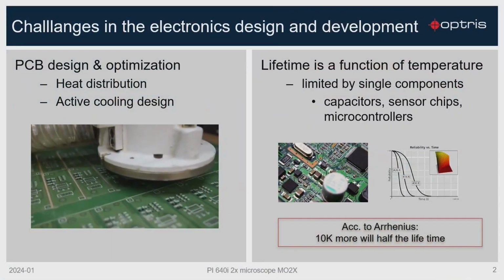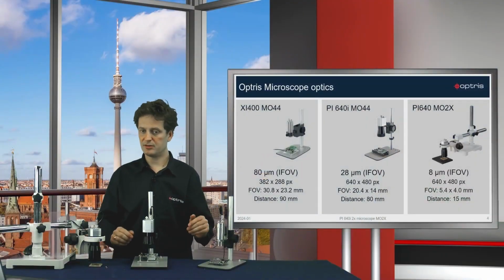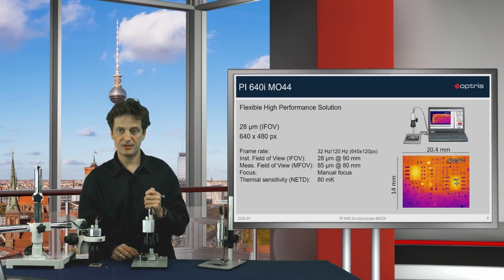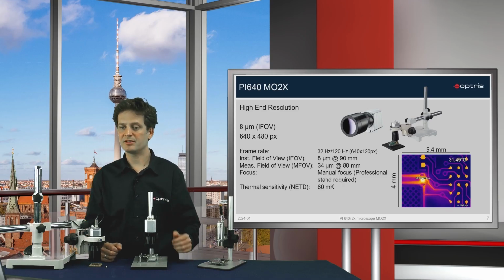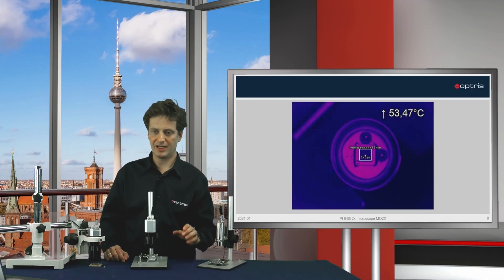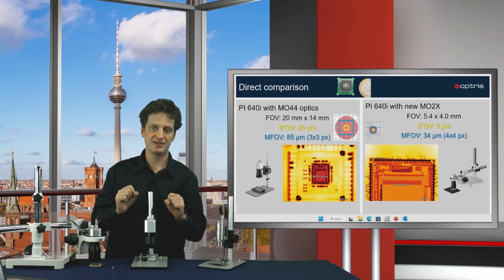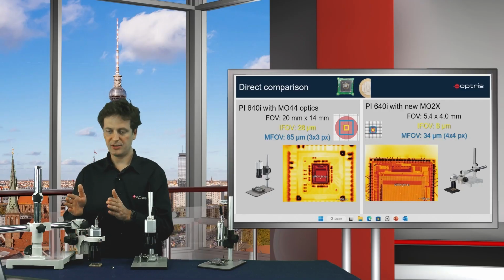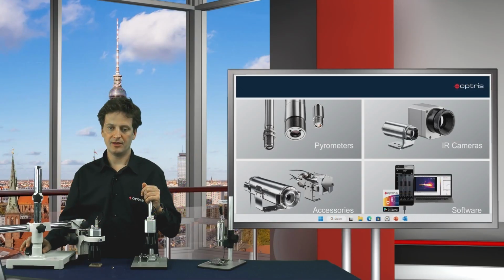[초성전자] 일렉트로닉스 고해상도 온도 측정을 위한 현미경 이미저 (CC)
PC (웹)
1. 영상 재생     2. ⚙️ 설정(톱니바퀴) 클릭     3. 자막 → 자동 생성됨     4. 필요하면 자막 → 자동 번역 → 언어 선택
📱 모바일 (앱)
1. 영상 재생     2. 우측 상단 ⋮ 또는 ⚙️     3. 자막 사용     4. (가능한 경우) 자동 번역 선택

이 영상은 작은 전자 부품의 고해상도 온도 측정을 위해 설계된 Optris 현미경용 열화상 카메라 시리즈를 소개합니다.

전자장치의 수명은 온도에 크게 영향을 받으며, 온도가 10켈빈(K) 상승할 경우 부품 수명이 절반으로 줄어들 수 있습니다.
Optris 현미경용 카메라는 이러한 중요한 온도를 정밀하게 모니터링하고 분석할 수 있는 고정밀 측정 솔루션을 제공합니다.

Xi 400: 382 × 288 픽셀의 해상도를 갖춘 기본형 모델로, 최소 80마이크론 크기의 물체도 감지할 수 있습니다.

PI 640: 더 높은 해상도를 제공하는 모델로, 28마이크론 수준의 순간 시야(IFOV)를 지원합니다.

PI 640 + MO2X 렌즈: 2배 확대 기능과 8마이크론 순간 시야를 제공하는 고급형 솔루션으로, 미세한 부품이나 정밀 연구용 측정에 이상적입니다.

영상에서는 가열된 적외선 방사체(IR radiator)를 이용해 모델 간 해상도 차이를 시각적으로 비교하며, PI 640 모델을 실제 동전(dime coin) 예시로 비교 데모를 보여줍니다.